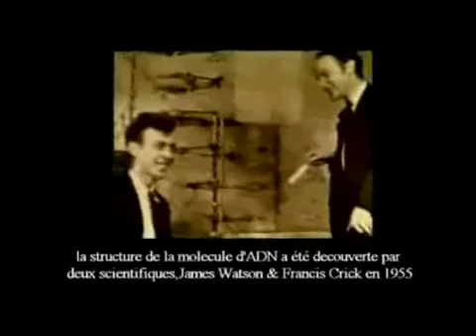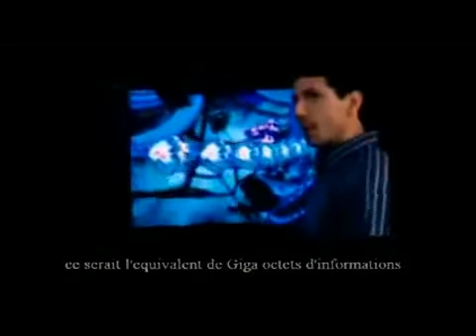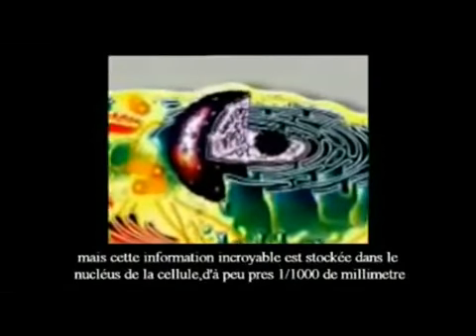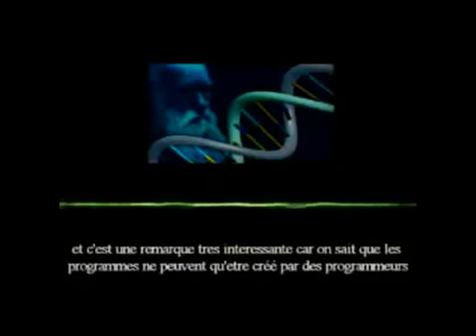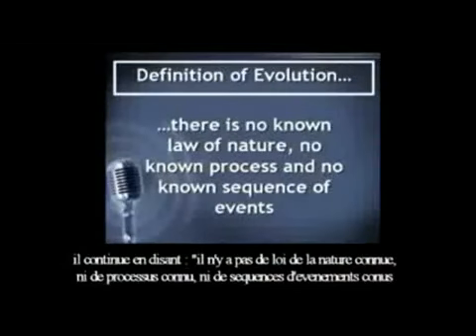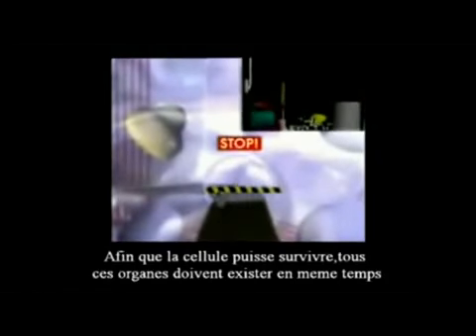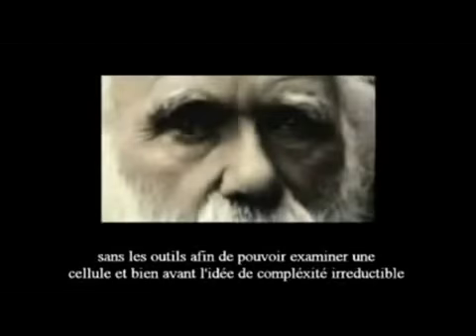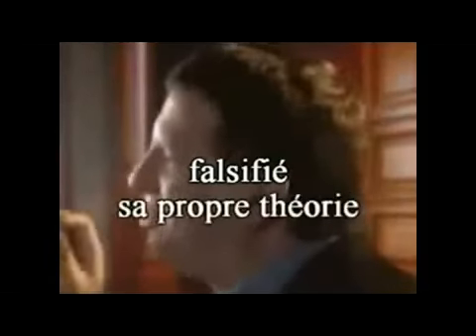The Signs les signes part 38 La Fin du Darwinisme part 2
Composé de 50 episodes,cette serie leve le voile sur des sujets tel que les sociétés secretes,l'existence de dieu,l'existence du diable,les extra terrestres,le conflit israelo-palestinien,le satanisme dans notre culture moderne,les techniques de propagande et de controle de la pensée ainsi que les techniques de désinformation utilisées par des organismes tel que la CIA et le gouvernement en general,les prophecies des grand prophetes,la théorie de l'évolution,les differentes religions et sectes et plein d'autres sujets...pour finir avec une enorme surprise lors du dernier episode